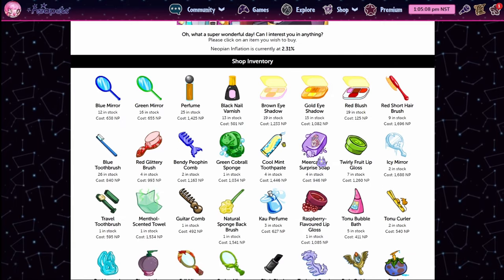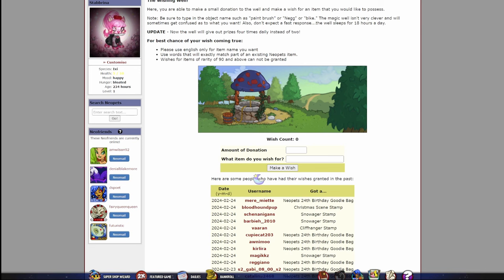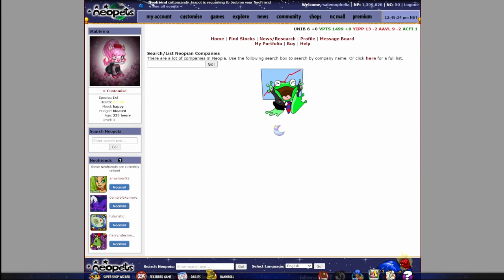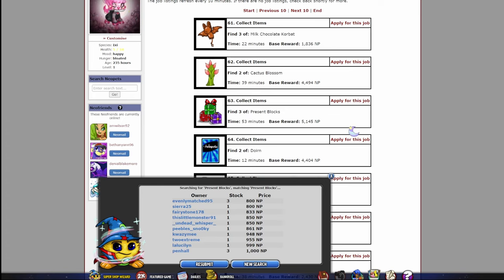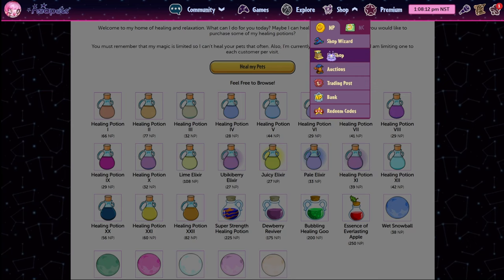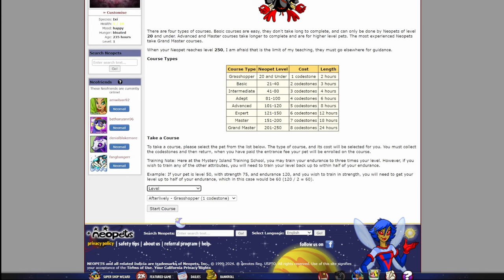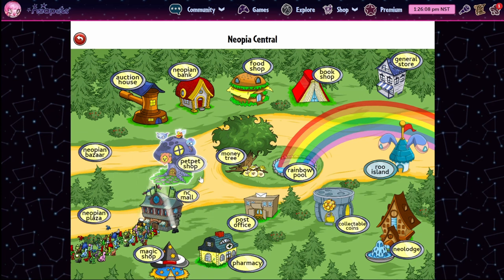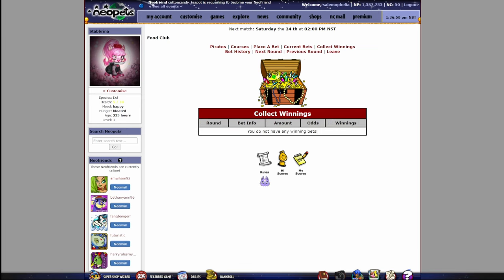How to Get Rich on Neopets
I mean rich is a strong word